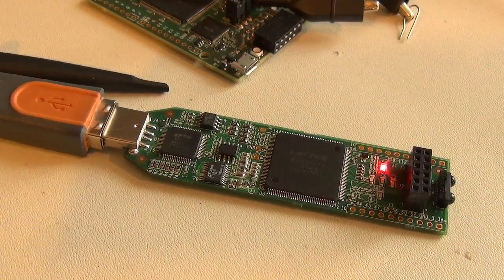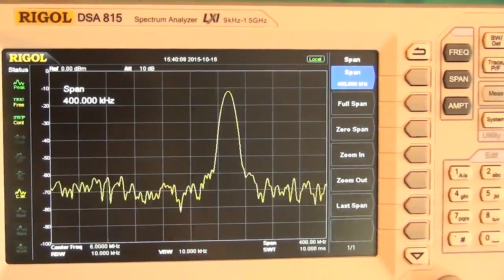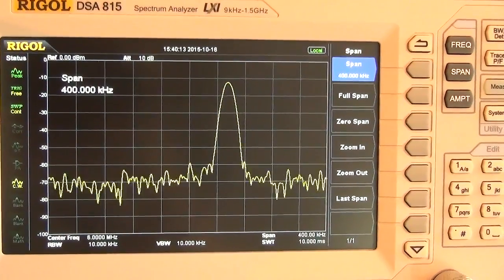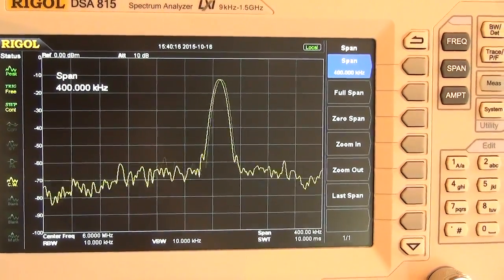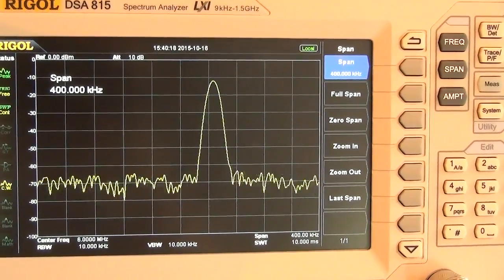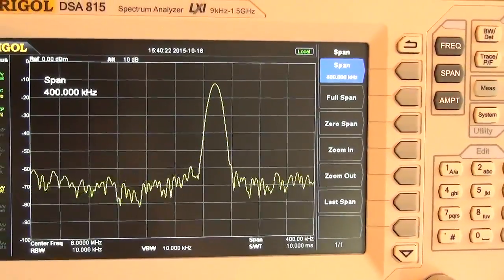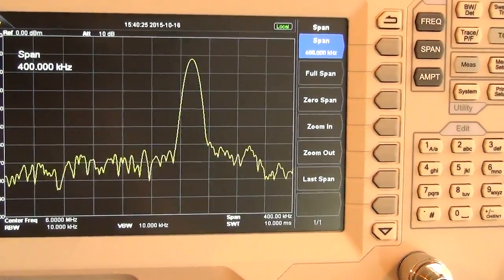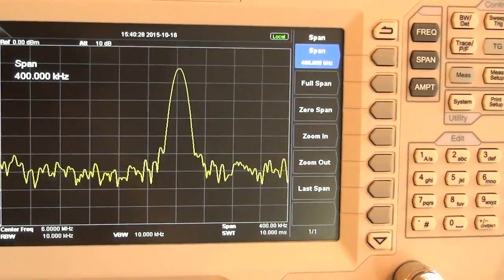Quick Hack: Detect Bending of iCEstick PCB